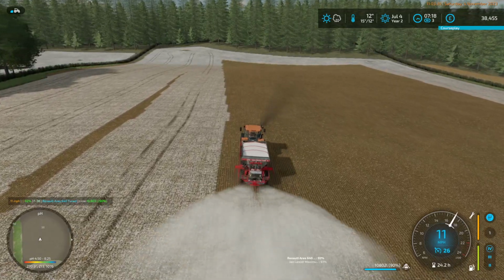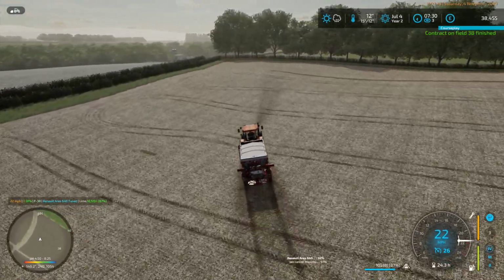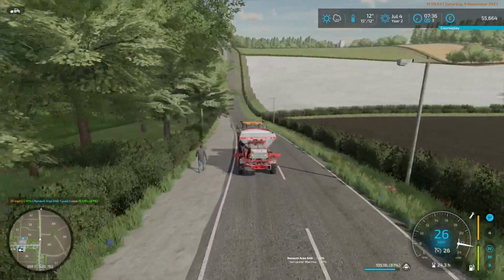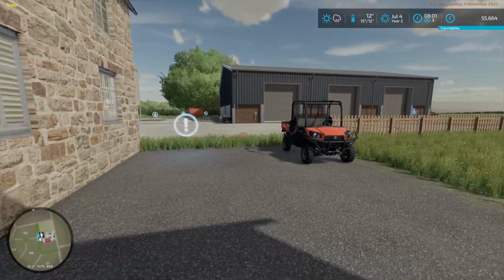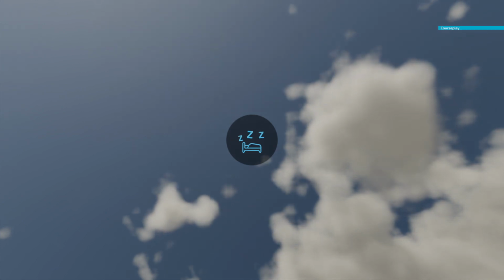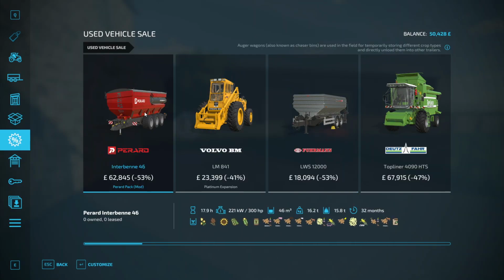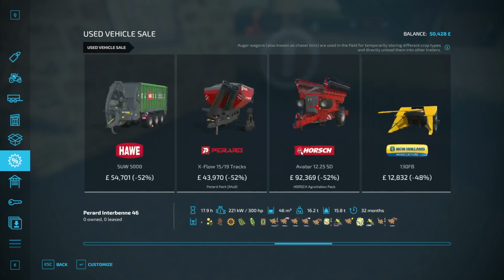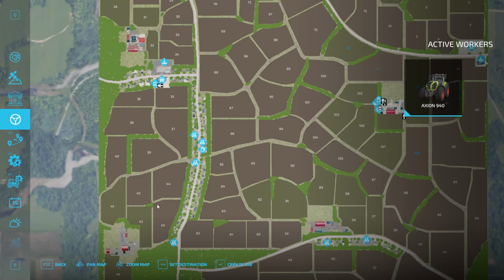FS22 - Glenleathann - Ep 15f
Episode 15 - Taking Care of Business
And just like that, we're done with July. Looking forward to August, our grass fields should be ready, and the maize might also be ready to harvest... going to be a busy time.